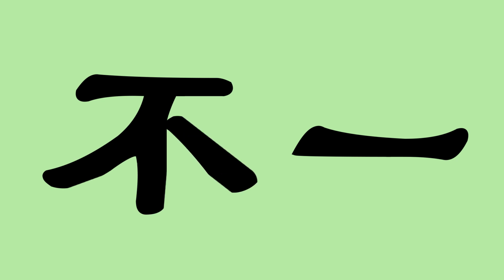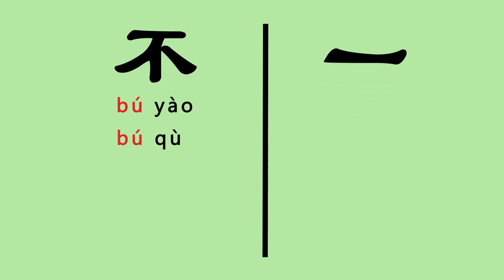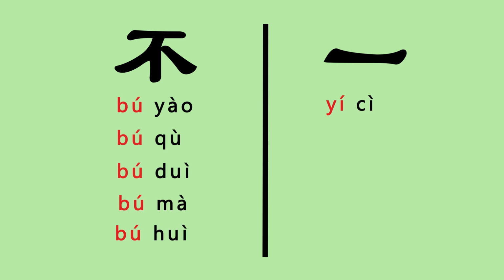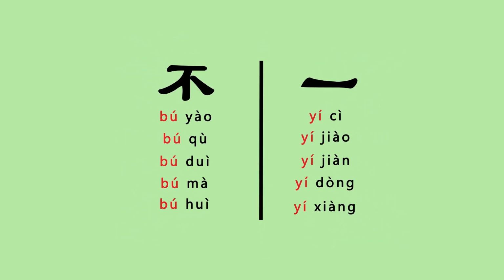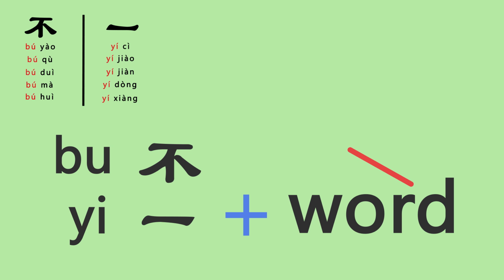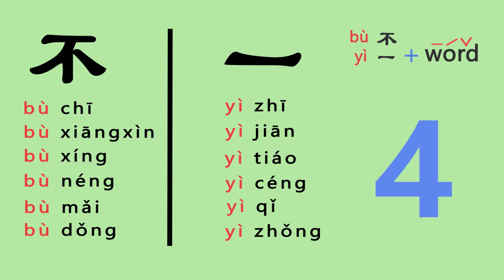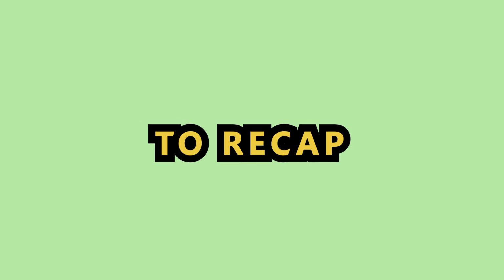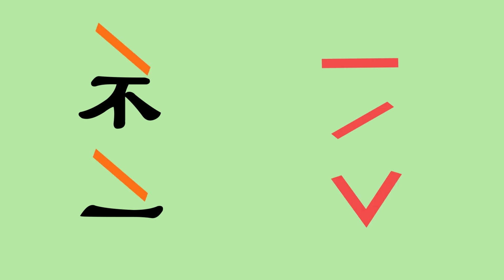Lesson 49 - Bu & Yi - Tone Changes in Mandarin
we walk you through how to use bu and yi in Chinese. A special request fro one of our Patrons, Darian. There is some confusion around how to change tones when using these two characters so we thought we would tackle this Mandarin issue, head on, one on one. Just us Verses the Mandarin in a Chinese language battle royale of trying to figure out the problem. We came up with a 2 minute quick video to clear it all up for you.

This is part one. Part two will be with your shortly.

Find Out More. Add us on Twitter for regular updates. Join the facebook group for some live sessions coming up.

TRADITIONAL & SIMPLIFIED PHRASE AND GRAMMAR eBooks AVAILABLE NOW!

ASK IN COMMENTS AND WE WILL INVITE YOU!